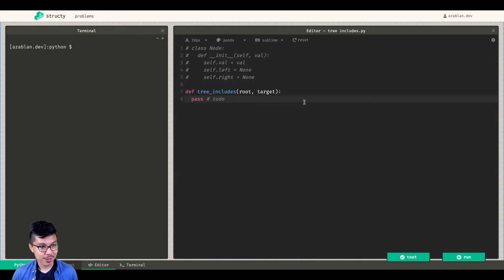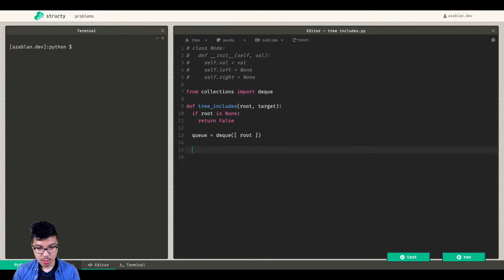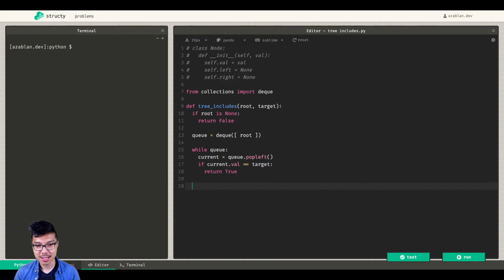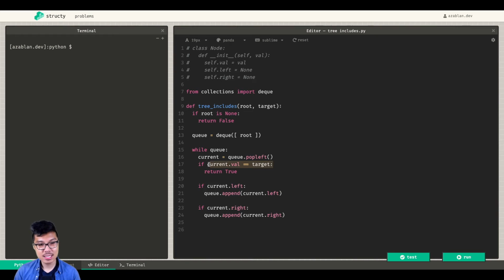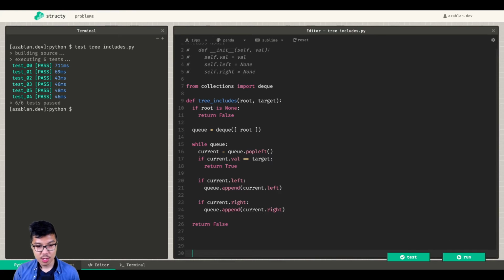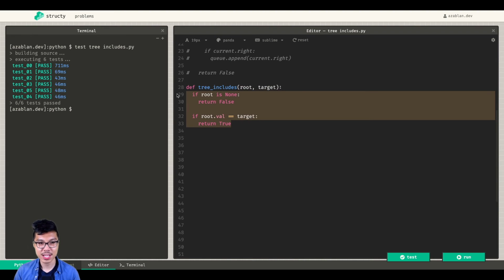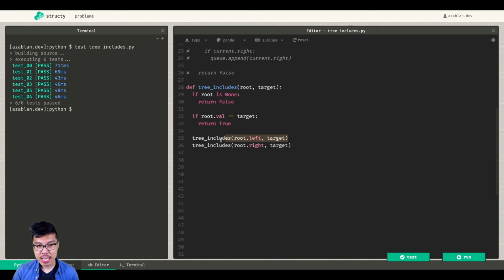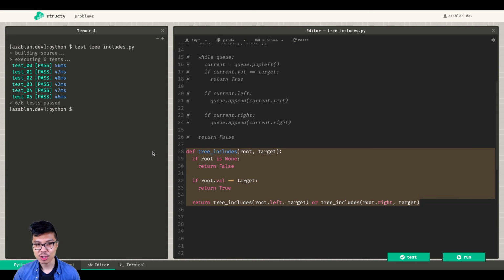tree includes walkthrough py